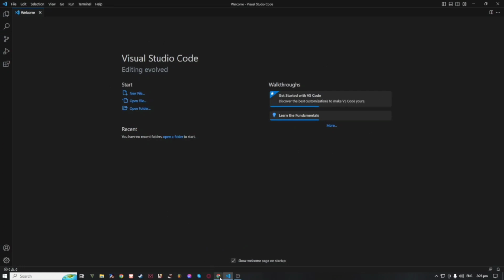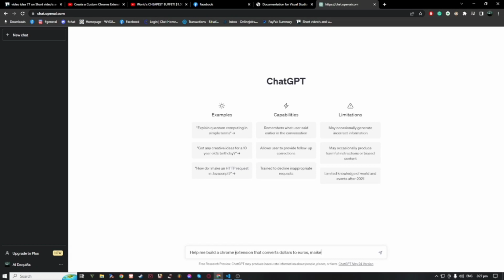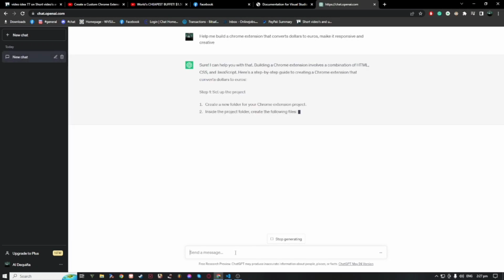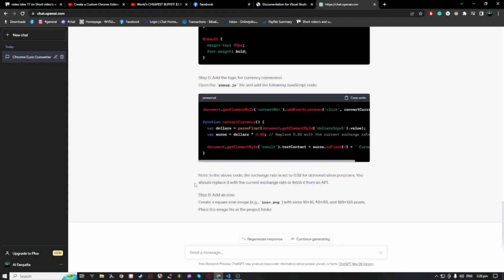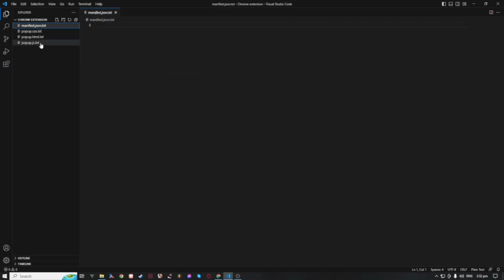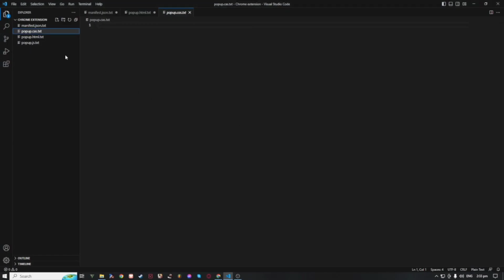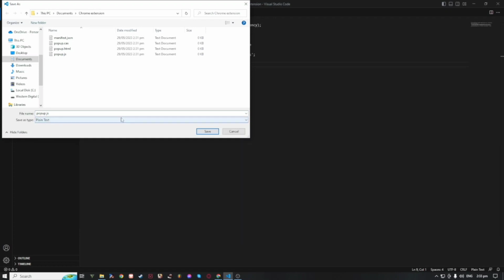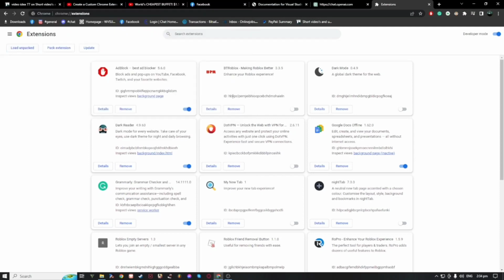How To Create A Custom Chrome Extension With ChatGPT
Have you ever wanted to create your own custom Chrome extension? Look no further! In this comprehensive tutorial, we'll guide you through the process of creating a unique Chrome extension using ChatGPT.

Chrome extensions are powerful tools that enhance your browsing experience and allow you to personalize your online activities. By combining the capabilities of ChatGPT, an advanced language model, with the flexibility of a custom Chrome extension, you can unlock a whole new level of productivity and convenience.

Join us as we walk you through each step of the process, from setting up the development environment to implementing the necessary code. We'll provide you with clear and concise instructions, making it easy for beginners and experienced developers alike to follow along.

Discover how to leverage the power of ChatGPT within your custom Chrome extension and tailor it to suit your specific needs. Whether you want to automate repetitive tasks, improve communication, or create a unique browsing experience, this tutorial has got you covered.

In addition to the technical aspects, we'll share best practices and tips to ensure your custom Chrome extension is well-designed and user-friendly. From manifest files to background scripts, you'll learn how to structure and implement your extension effectively.

Unleash your creativity and take control of your browsing experience with a custom Chrome extension powered by ChatGPT. Watch this tutorial now and start building your very own extension today!